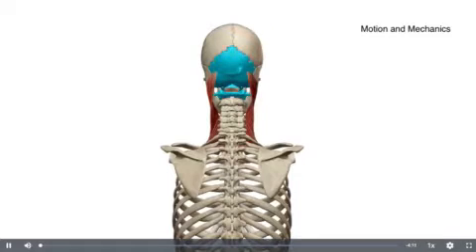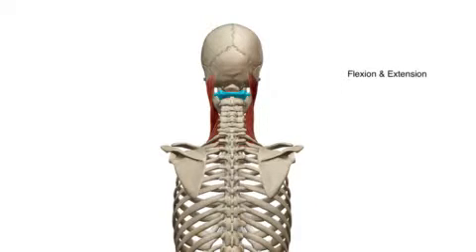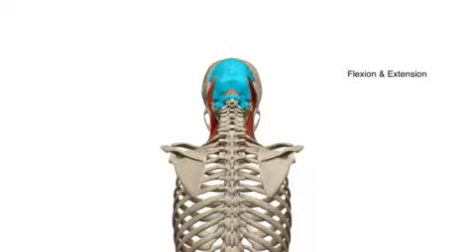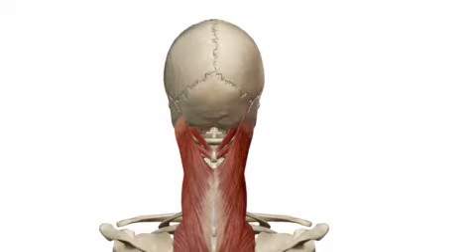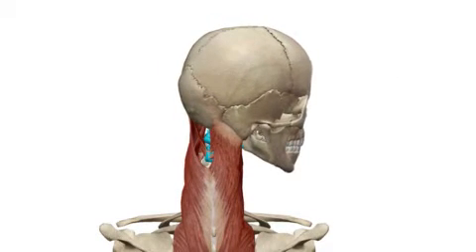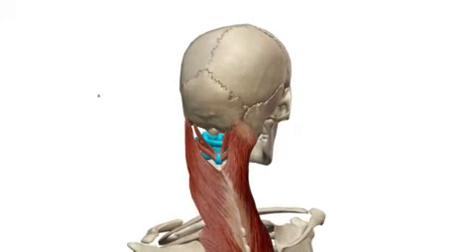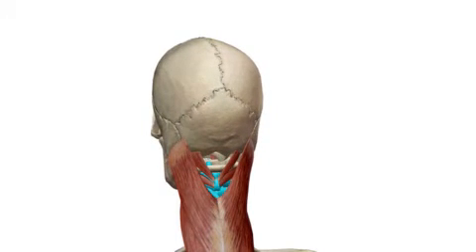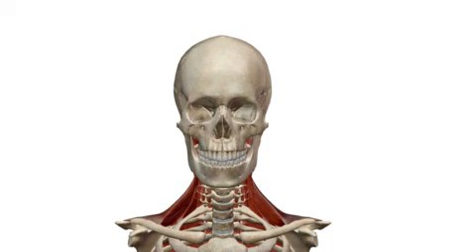U3.Wk1.Cervical Motion Testing